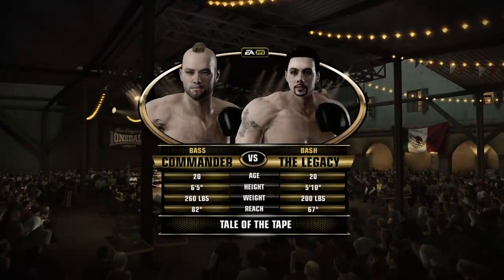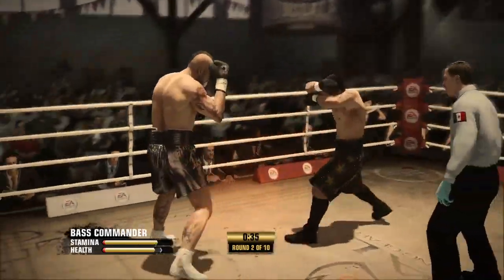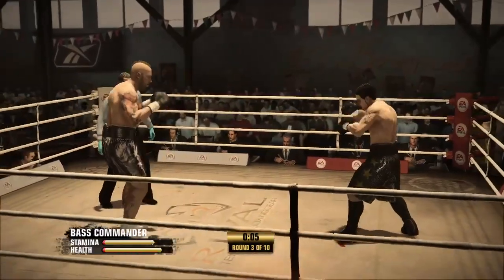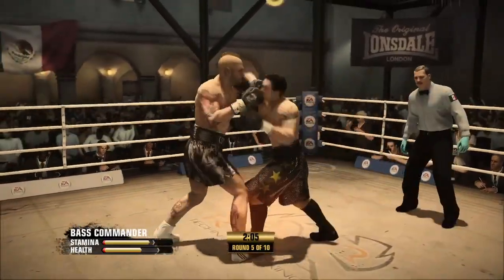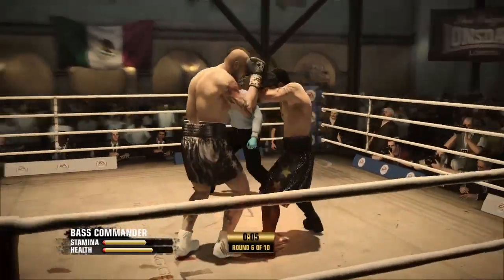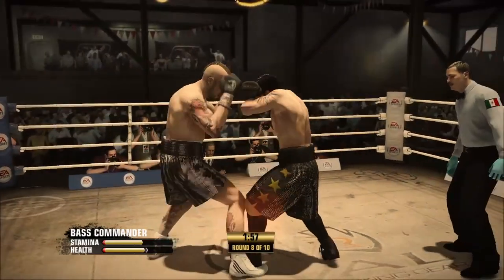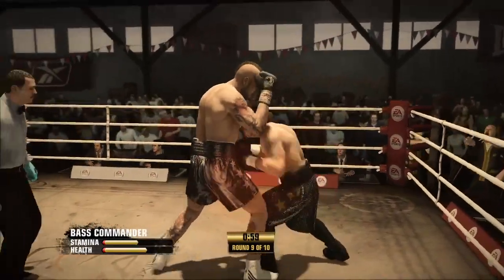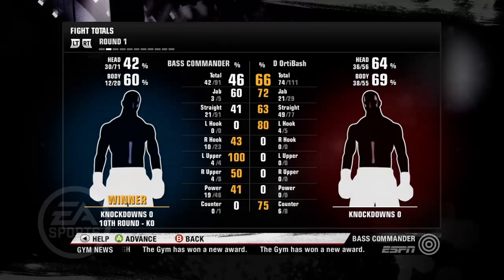6-0 D (OrtiBash) - Fight Night Champion - HARD MAN!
This guy was so tough, an absolute tank...